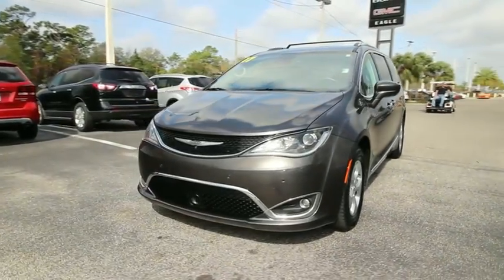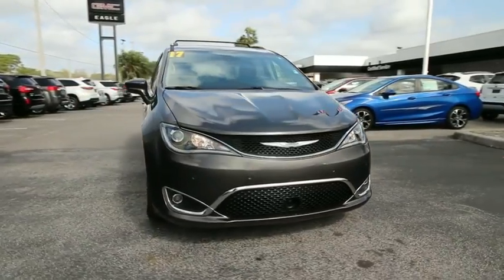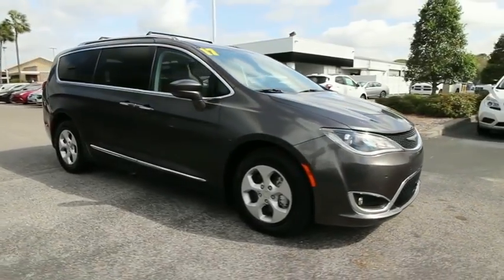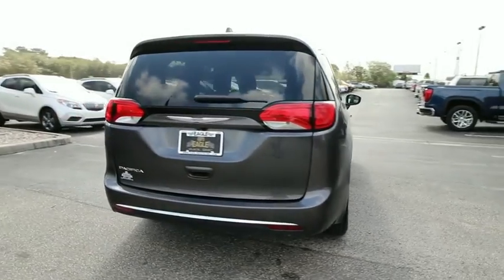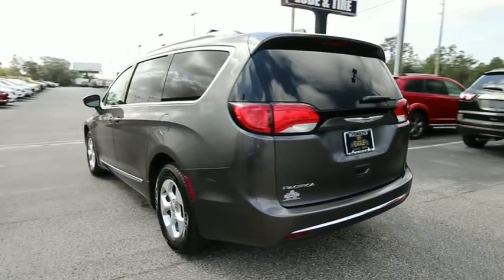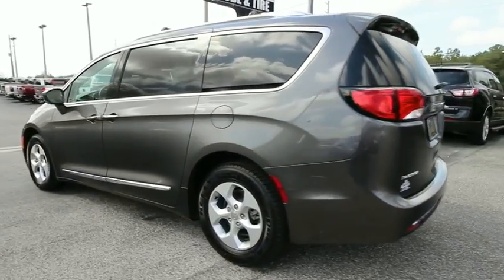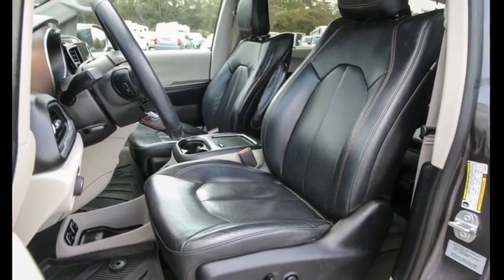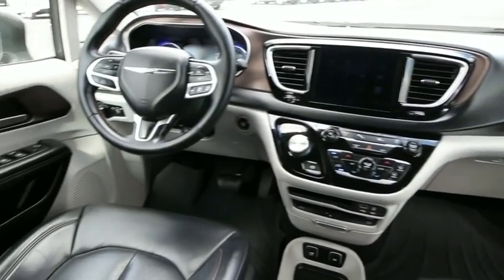2017 Chrysler Pacifica Ocala, The Villages, Brooksville, Chiefland, Homosassa FL 22024A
Granite Crystal Metallic Clearcoat  2017 Chrysler Pacifica available in Homosassa, Florida at Eagle Buick GMC. Servicing the Ocala, The Villages, Brooksville, Chiefland, FL area.
2017 Chrysler Pacifica Touring-L Plus - Stock#: 22024A - VIN#: 2C4RC1EG3HR622619